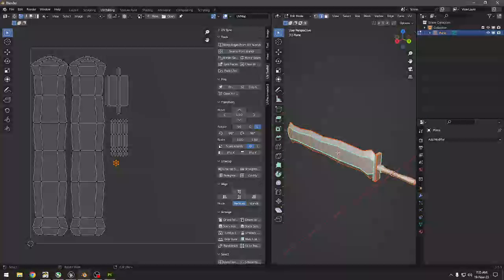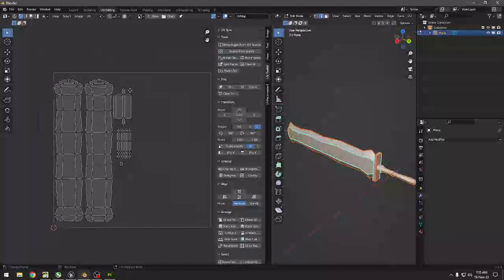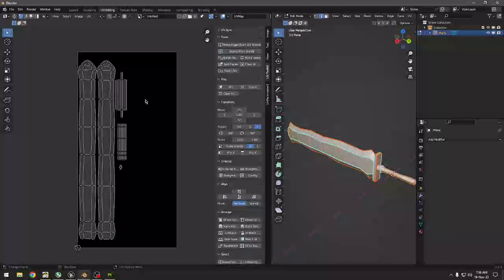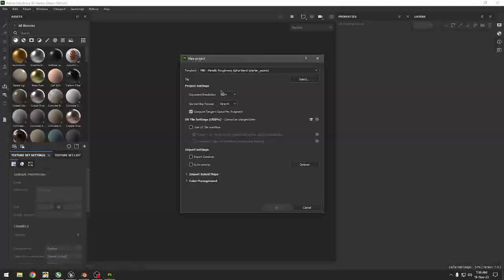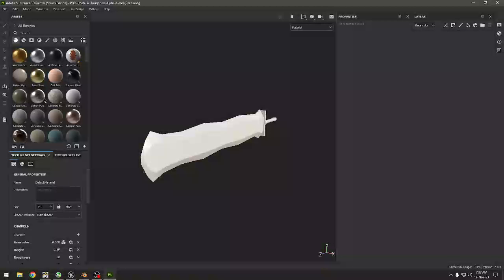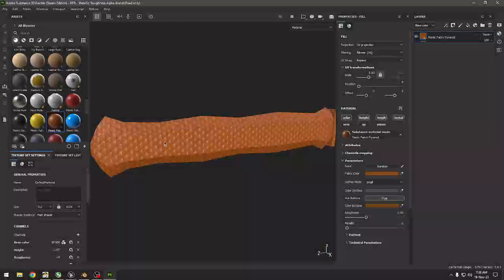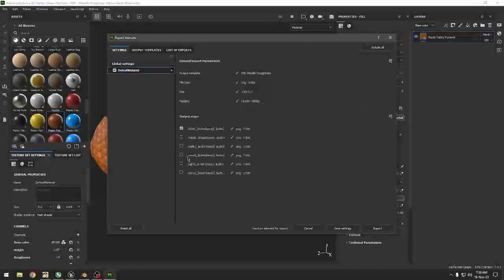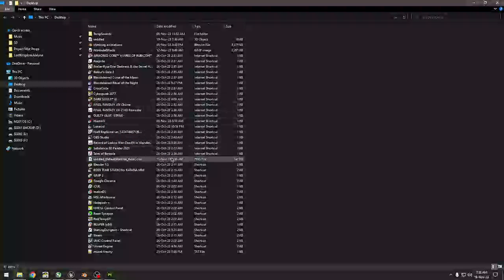Non-Square UV Maps - Blender & Substance Painter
Showing you how you can handle 1:2 and 2:1 textures.

A thing to note is: You can also scale your uv by 2 on the X or Y and adjust the aspect ratio in substance. The result is the same. You need a stretched UV at the end of the day. It will adapt automatically to the image aspect ratio.